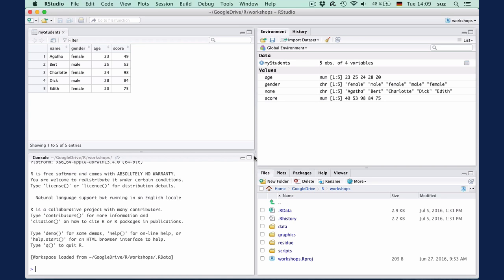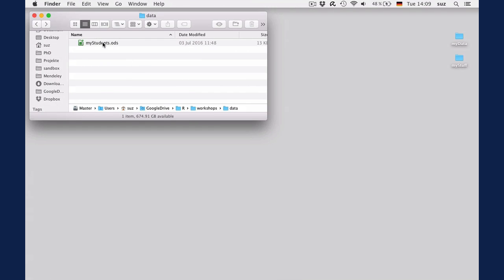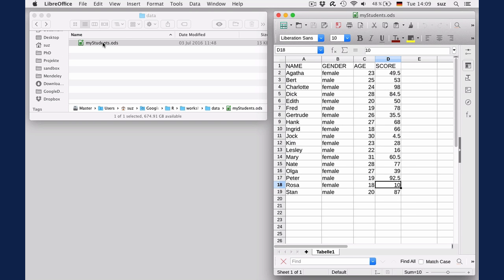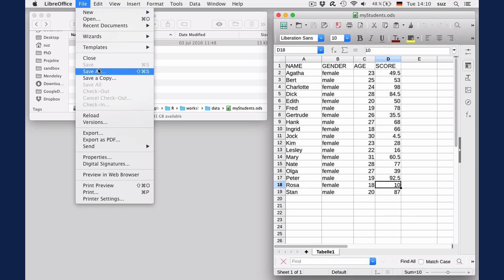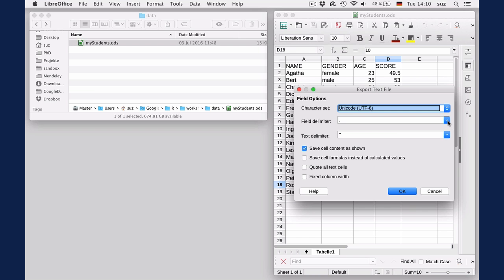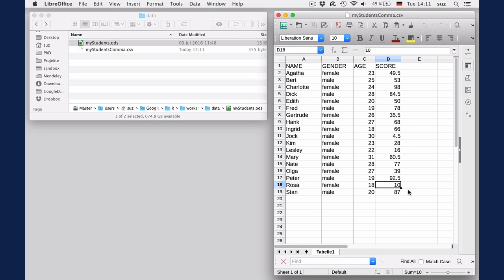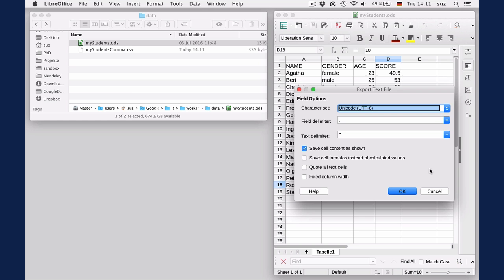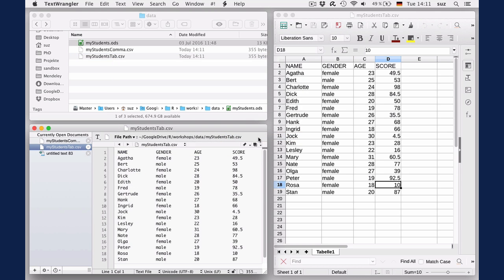R Tutorial – Episode 1.5: Prepare data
What should data look like before you import into R?